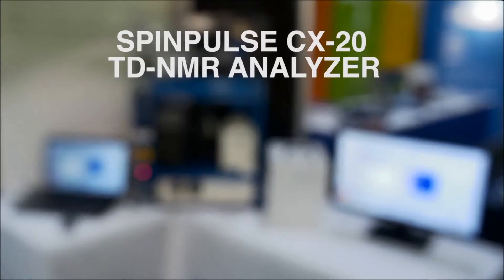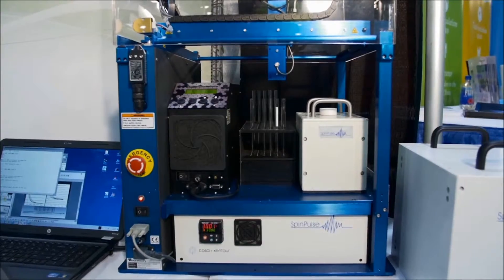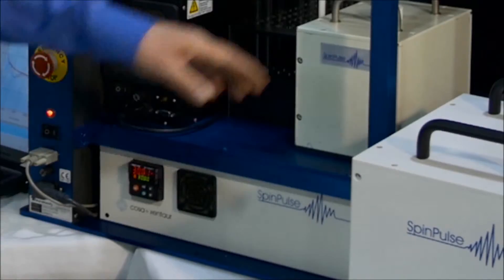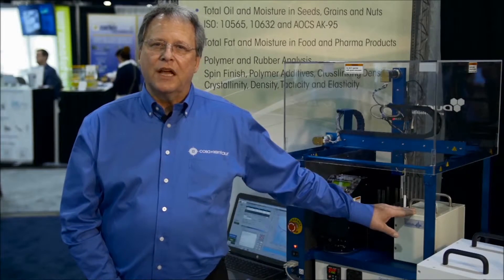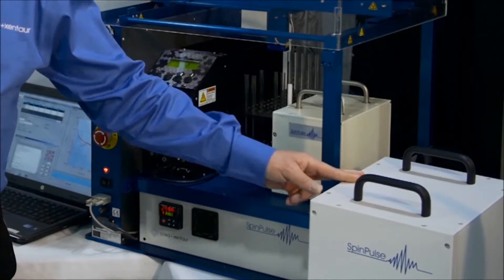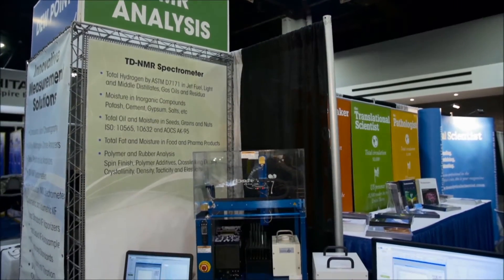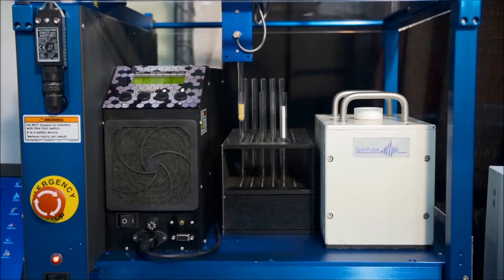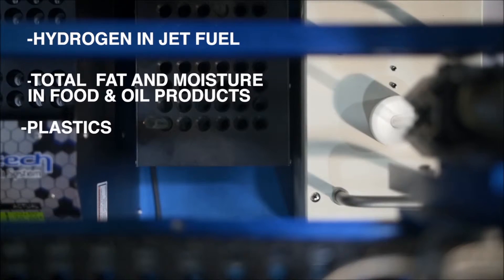COSA Xentaur SpinPulse CX-20 Time Domain (TD) NMR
The SpinPulse™ CX-20 is a high-quality, economical time domain NMR (TD-NMR) analyzer that is ideally suited to applications in the agri-food, petrochemical, pharmaceutical, plastic- and rubber industries.